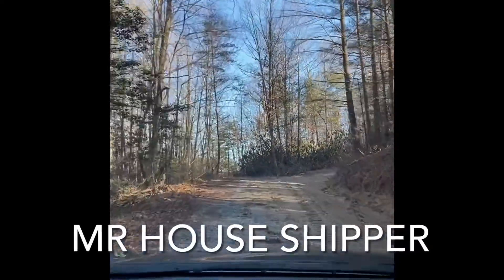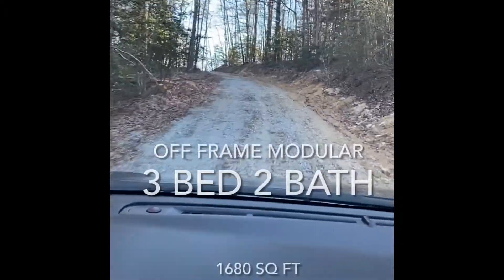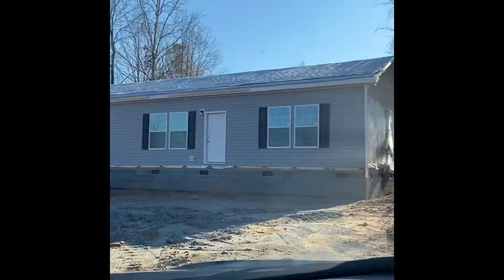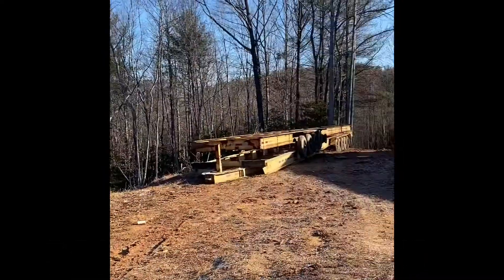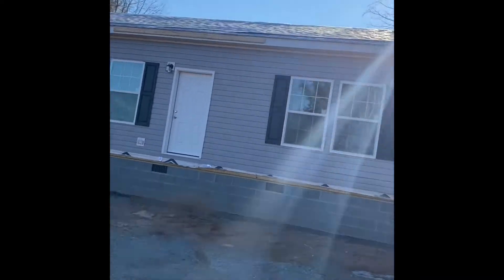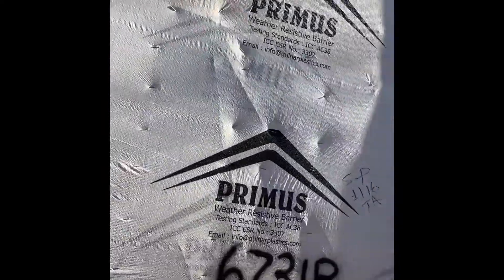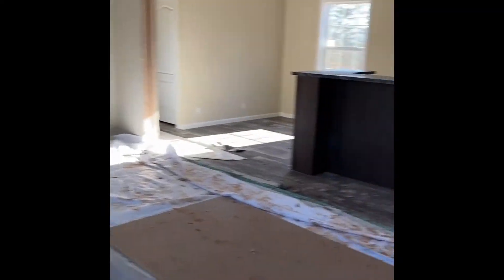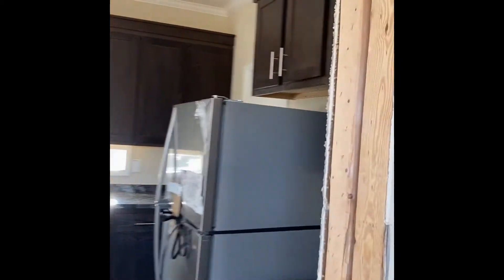Lenior NC project (Grandin)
Home is set, beautiful view. Off frame modular home